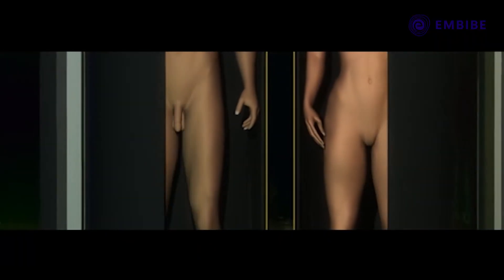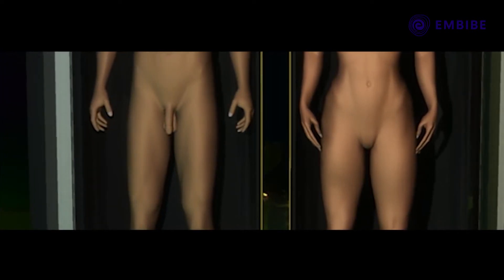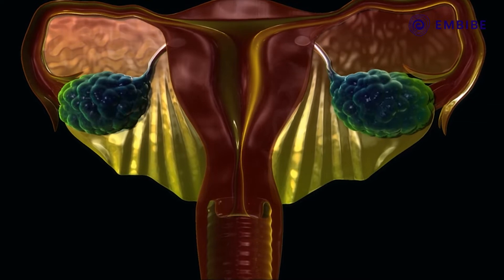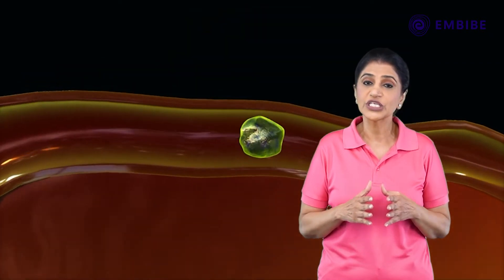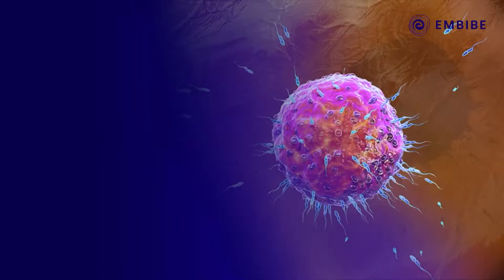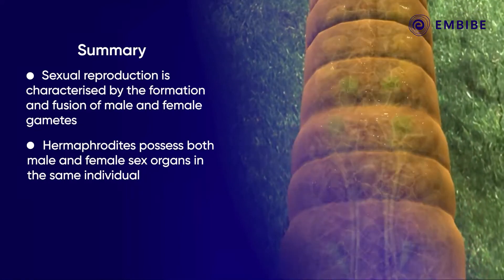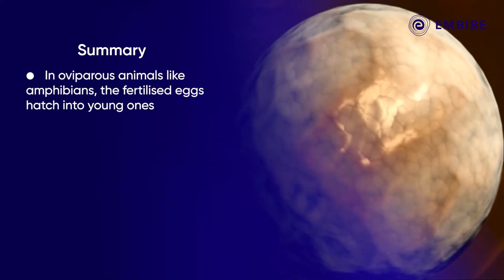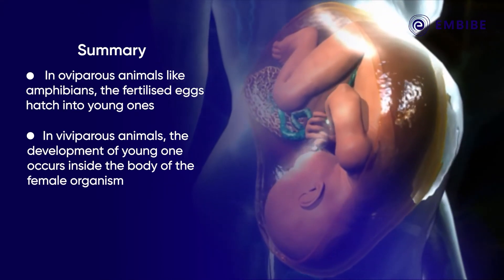Sexual Reproduction in Animals | Biology | CBSE Class 10 | Embibe: Achieve CBSE Class 9&10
Embibe brings you an exciting video on Biology.
Watch this interesting video to learn about the Sexual Reproduction of Animals for CBSE Class 10.

We might have observed that some animals lay eggs while others give birth to young ones. This video on sexual reproduction will explain how animals are classified on this basis.